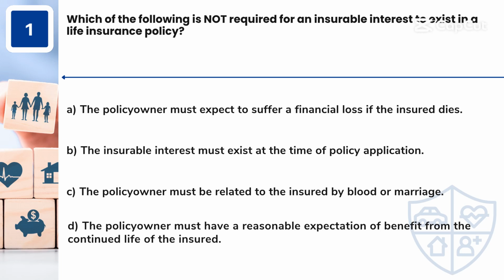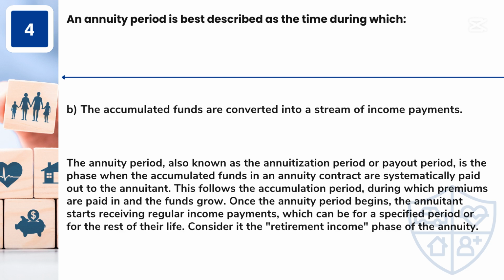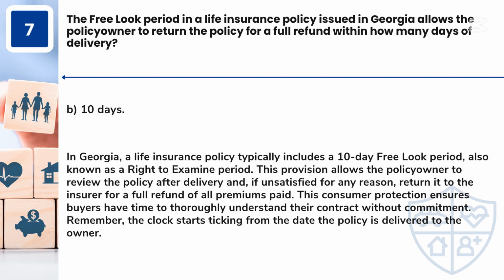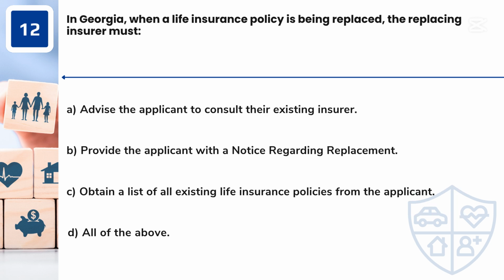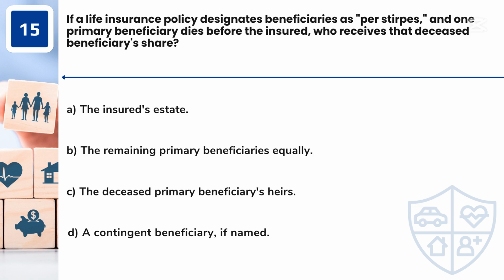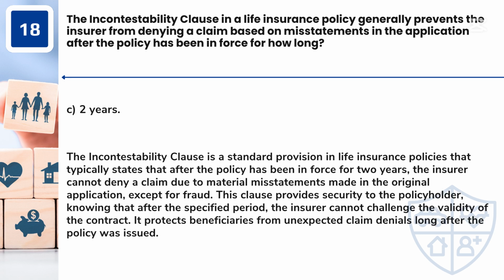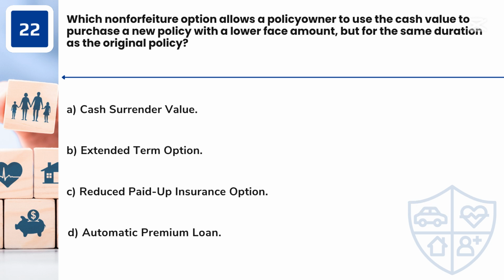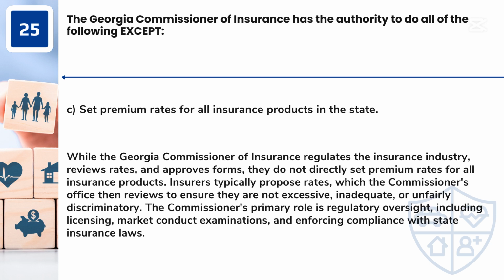Georgia Life and Health Insurance Exam - Practice Test & Study Guide (25 Need to Know Questions)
Preparing for the Georgia Life and Health Insurance Exam can be challenging, especially when it comes to mastering both state-specific regulations and core insurance concepts. This video provides a complete practice test and study guide with 25 need-to-know questions designed to sharpen your knowledge and boost your confidence for exam day. Whether you’re seeking your insurance license for the first time or refreshing your understanding, this resource will help you focus on the areas that matter most.

In this practice test, you’ll review key topics such as insurable interest, policy provisions, nonforfeiture options, annuities, tax treatment of life insurance benefits, policy replacement rules, continuing education requirements, and Georgia-specific insurance regulations. Each question is followed by a detailed explanation, ensuring that you not only know the correct answer but also understand the reasoning behind it. This makes the video an essential tool for building comprehension and exam readiness.

This study guide is designed for exam candidates, insurance students, and professionals preparing for the Georgia Life and Health Insurance licensing exam. By practicing with these questions, you will strengthen your test-taking skills, avoid common pitfalls, and improve your chances of passing the exam on your first attempt.

If you found this video helpful, be sure to subscribe for more exam prep content, leave a comment with your progress or questions, and share this video with others preparing for the Georgia insurance exam.